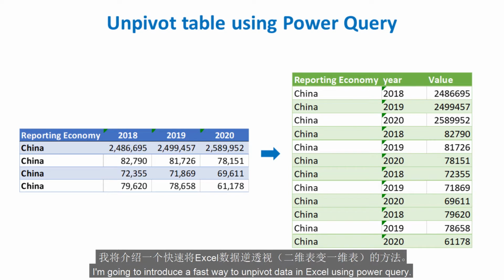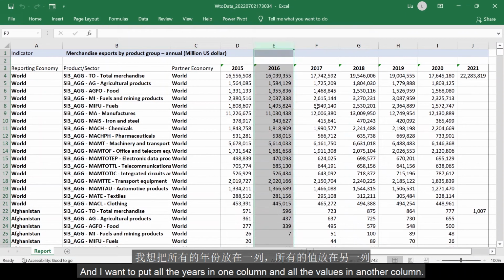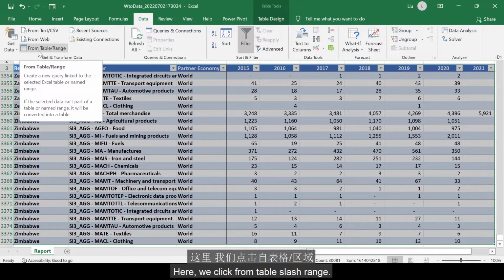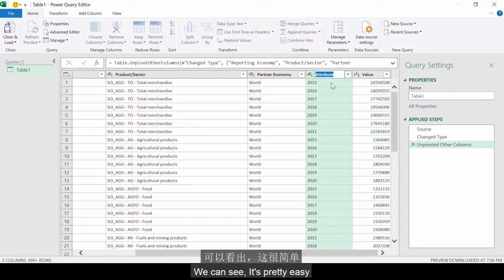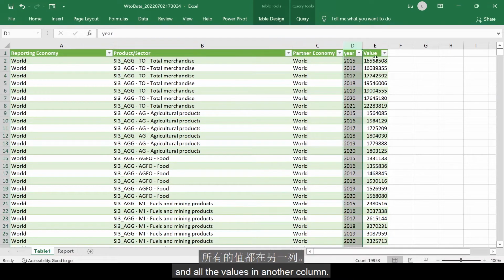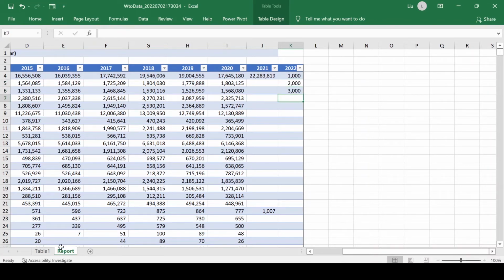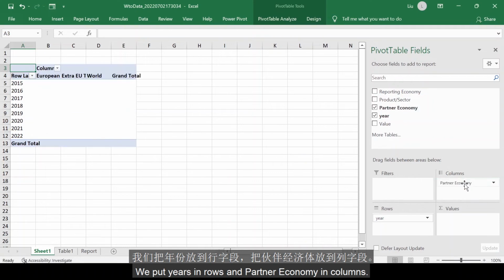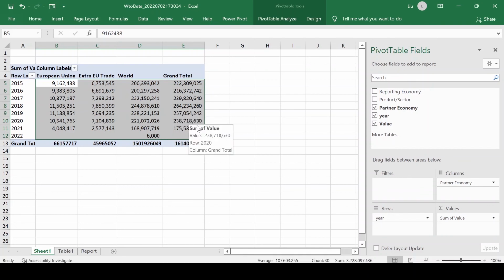How to unpivot data in Excel using Power Query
In this video, I'm going to introduce a fast way to unpivot data in Excel using Power Query. Hope this can help you.